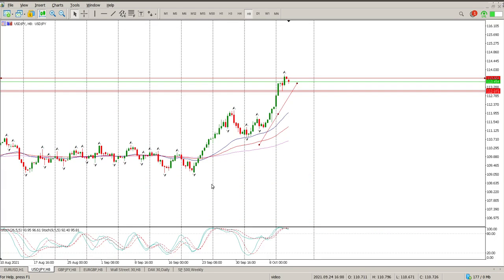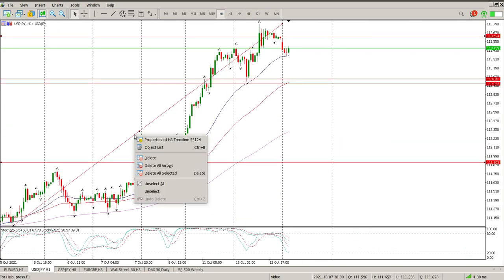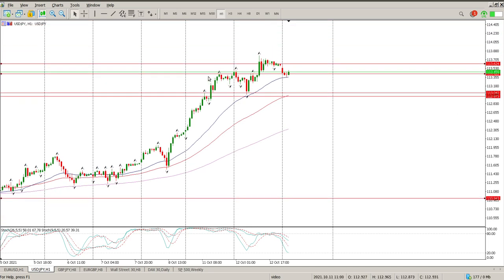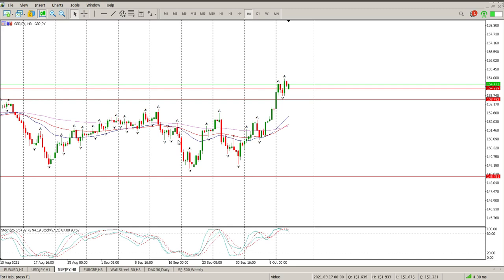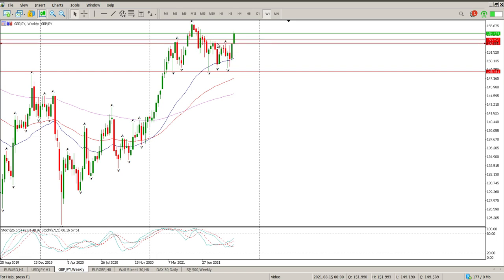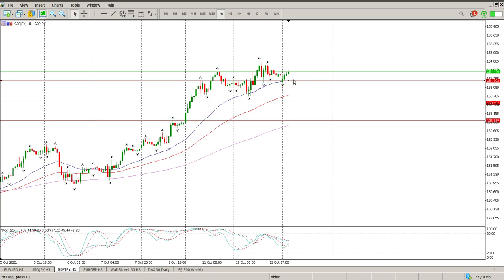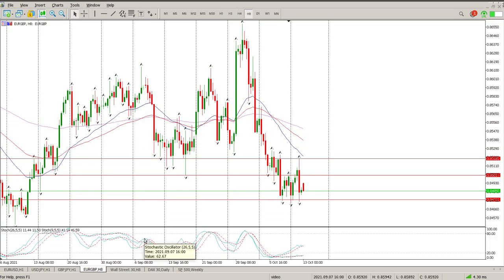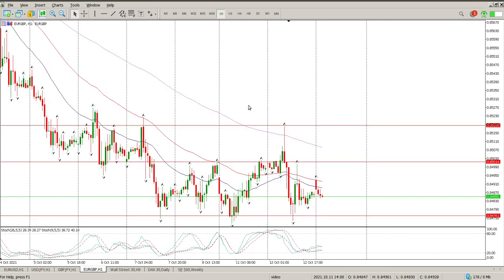EUR/USD Forex Today 13 October 2021 Technical Analysis. Daily market analysis